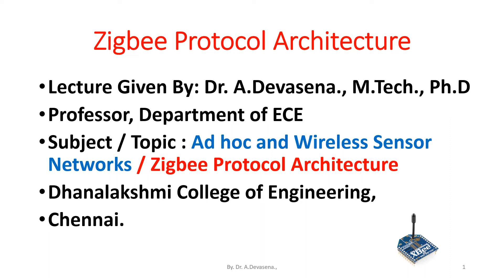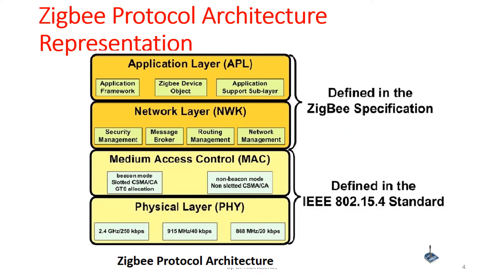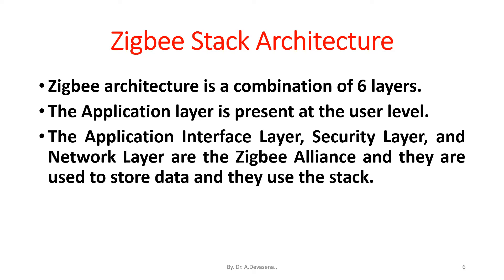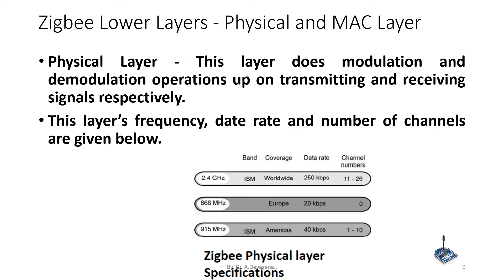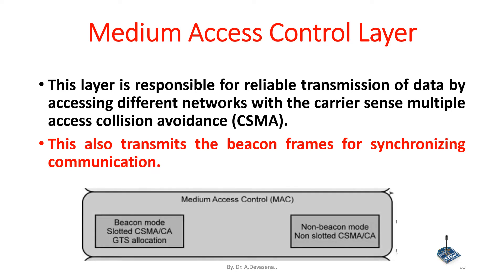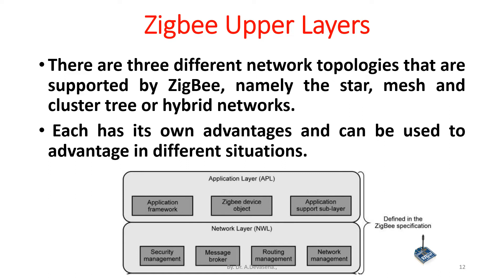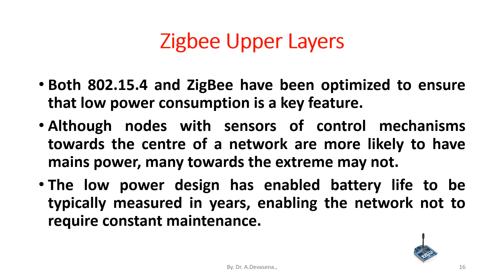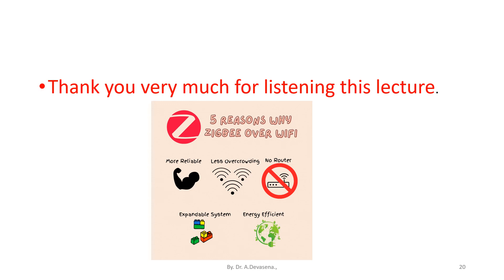Zigbee Protocol Architecture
Zigbee protocol architecture consists of a stack of various layers where IEEE 802.15.4 is defined by physical and MAC layers while
This protocol is completed by accumulating Zigbee’s own network and application layers.
Zigbee architecture is a combination of 6 layers.
The Application layer is present at the user level.
The Application Interface Layer, Security Layer, and Network Layer are the Zigbee Alliance and they are used to store data and they use the stack.
Medium Access control and the Physical layer are the IEEE 802.15.4

Physical Layer - This layer does modulation and demodulation operations up on transmitting and receiving signals respectively.
This layer’s frequency, date rate and number of channels are given below.
This layer is responsible for reliable transmission of data by accessing different networks with the carrier sense multiple access collision avoidance (CSMA).
This also transmits the beacon frames for synchronizing communication.
Above the physical and MAC layers defined by 802.15.4, the ZigBee standard itself defines the upper layers of the system.
 This includes many aspects including the messaging, the configurations that can be used, along with security aspects and the application profile layers.
There are three different network topologies that are supported by ZigBee, namely the star, mesh and cluster tree or hybrid networks.
 Each has its own advantages and can be used to advantage in different situations.
The star network is commonly used, having the advantage of simplicity.
As the name suggests it is formed in a star configuration with outlying nodes communicating with a central node.
Mesh or peer to peer networks enable high degrees of reliability to be obtained.
They consist of a variety of nodes placed as needed, and nodes within range being able to communicate with each other to form a mesh.
 Messages may be routed across the network using the different stations as relays.
There is usually a choice of routes that can be used and this makes the network very robust.
If interference is present on one section of a network, then another can be used instead.
Finally there is what is known as a cluster tree network.
 This is essentially a combination of star and mesh topologies.
Both 802.15.4 and ZigBee have been optimized to ensure that low power consumption is a key feature.
Although nodes with sensors of control mechanisms towards the centre of a network are more likely to have mains power, many towards the extreme may not.
The low power design has enabled battery life to be typically measured in years, enabling the network not to require constant maintenance.
This layer takes care of all network related operations such as network setup, end device connection and disconnection to network, routing, device configurations, etc.
This layer enables the services necessary for Zigbee device object and application objects to interface with the network layers for data managing services.
This layer is responsible for matching two devices according to their services and needs.
It provides two types of data services as key value pair and generic message services.
Generic message is a developer defined structure, whereas the key value pair is used for getting attributes within the application objects.
 ZDO provides an interface between application objects and APS layer in Zigbee devices. It is responsible for detecting, initiating and binding other devices to the network.